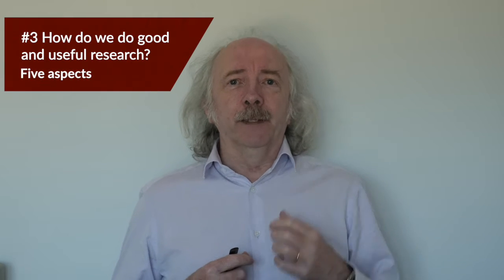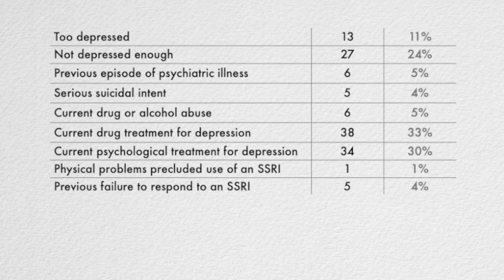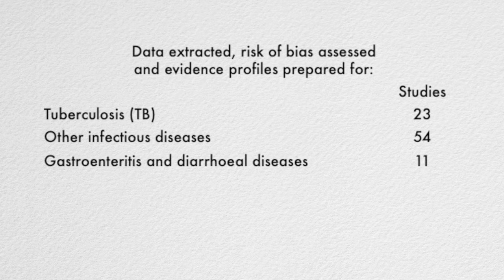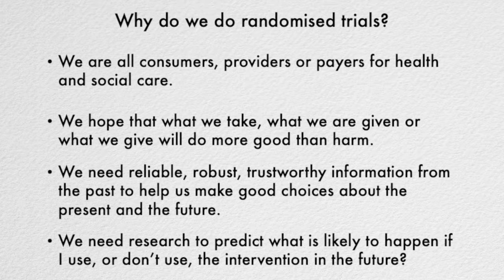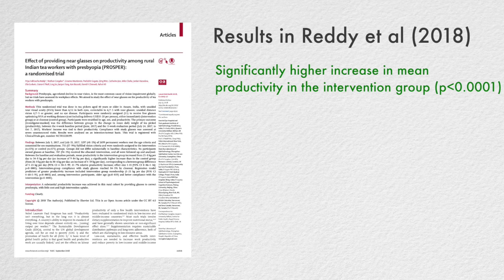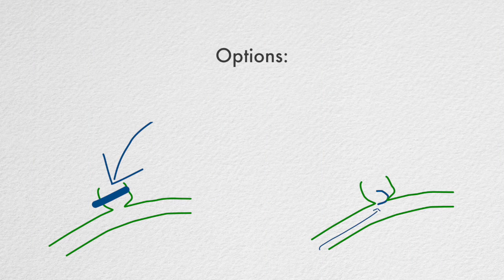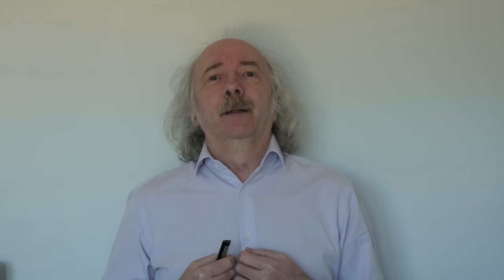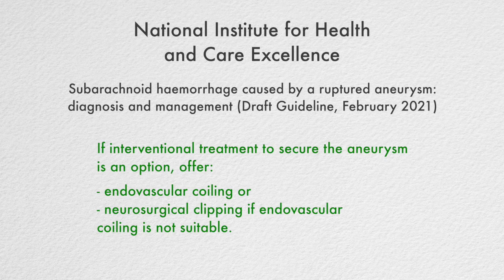2021-05 Webinar - Mike Clarke, Accelerating impact: maximising the usefulness of research evidence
2021-05 Webinar - Mike Clarke, Accelerating impact: maximising the usefulness of research evidence